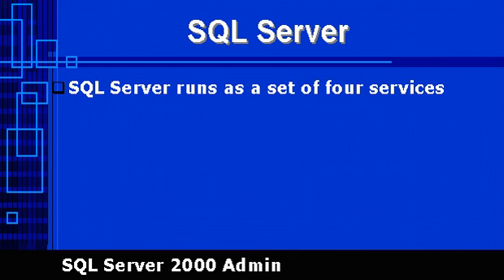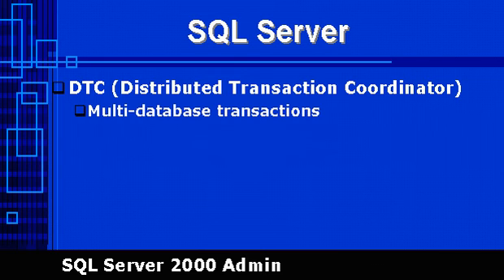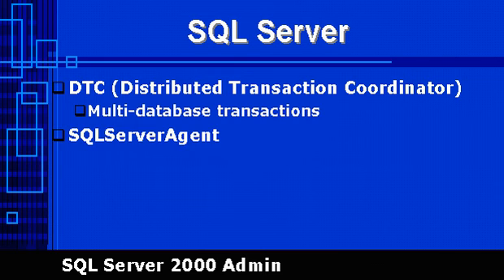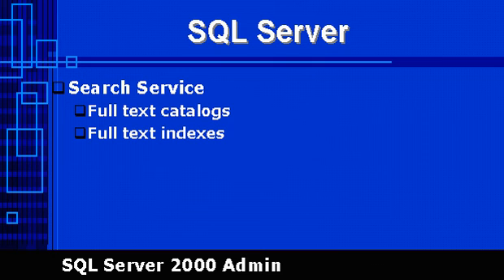4Click to add a title...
4Click to add a description...